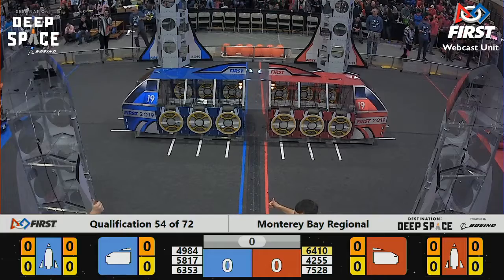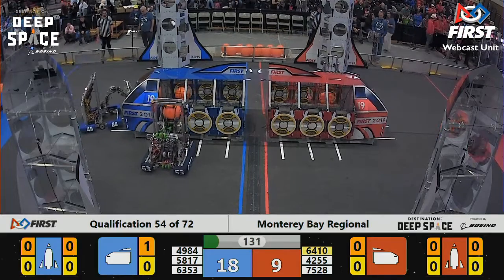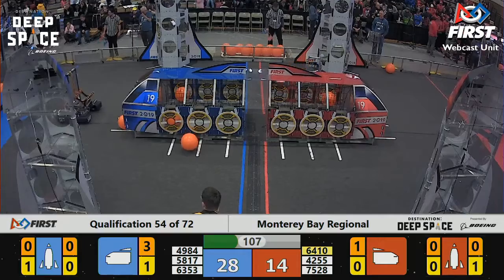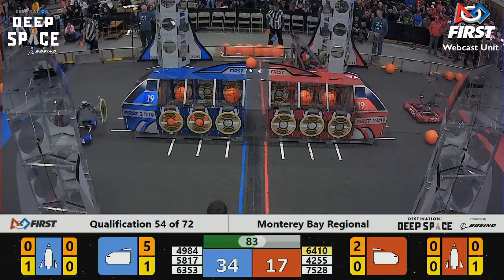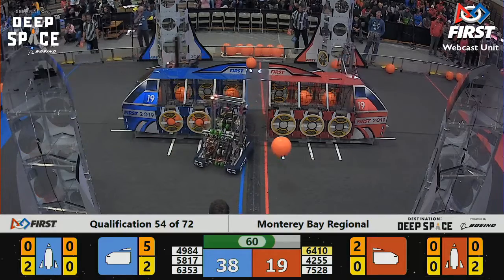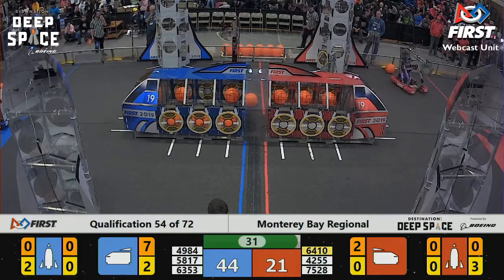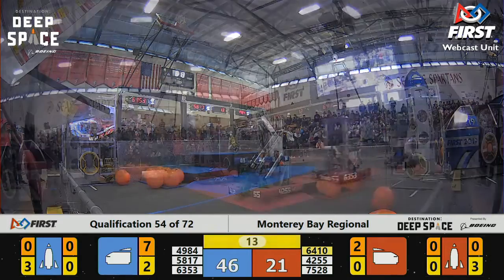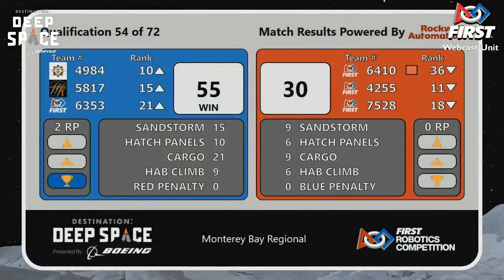Qualification 54 - 2019 Monterey Bay Regional